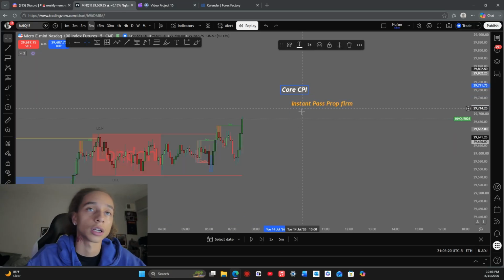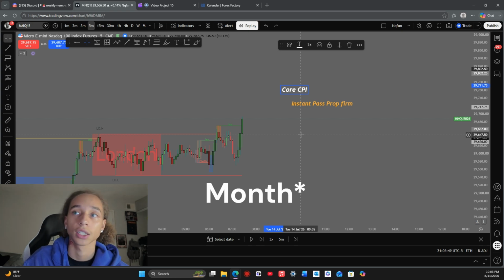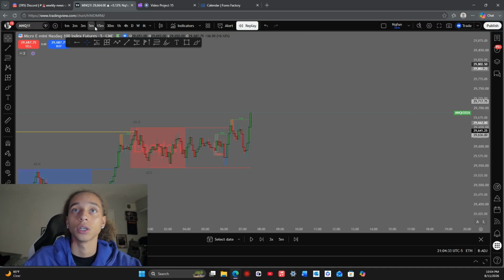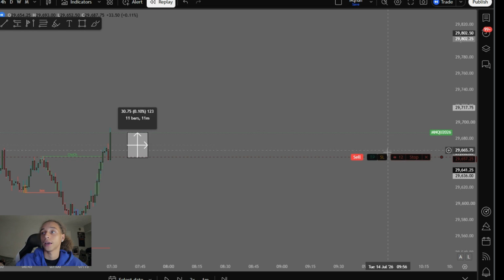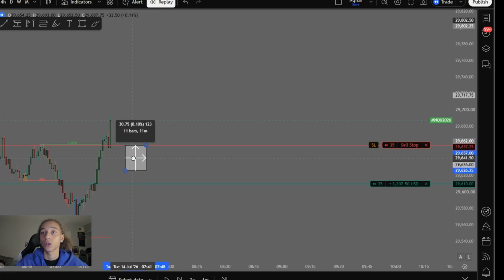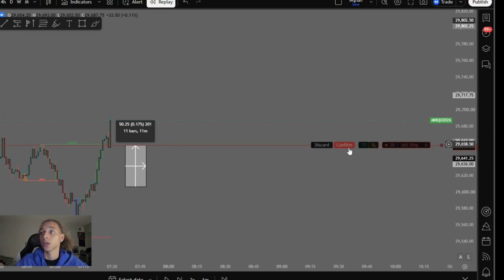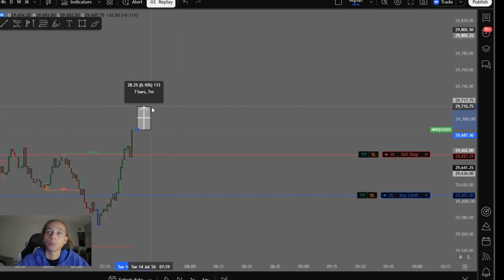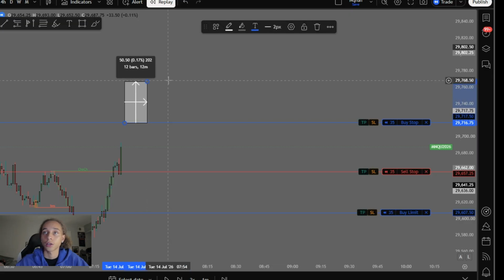How to INSTANTLY pass Prop Firm Accounts with CPI tutorial in 5 Minutes!🤑🤯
Best Futures Prom Firms with discounts and cheap accounts that i use daily
                      -Using Codes at checkout
Alpha Futures: Isaiah023623

Tradeify: AUG (they change monthly)
Blue Guardian: ZAY

Lucid Trading: VAULT- *LUCID PRO best account*
My Funded Futures: RAPID , MFFU , 300K
Apex(super cheap):  SAVENOW

This is a quick Tutorial on how to use Core CPI economic news folder to pass props instantly.